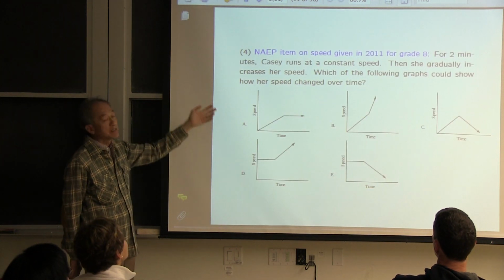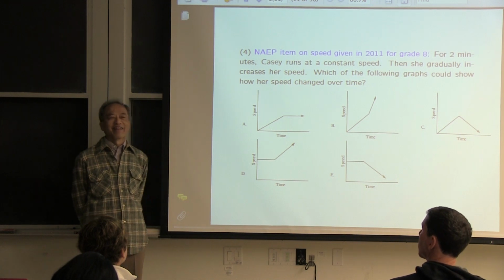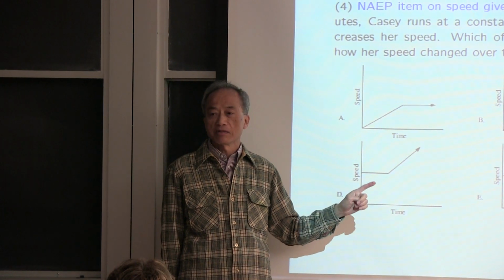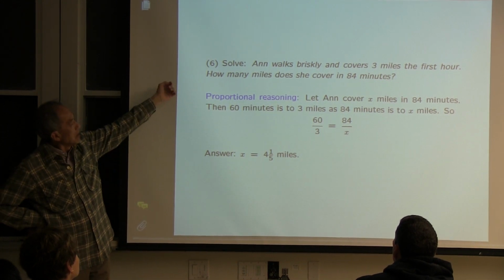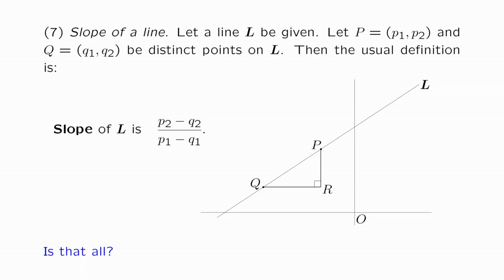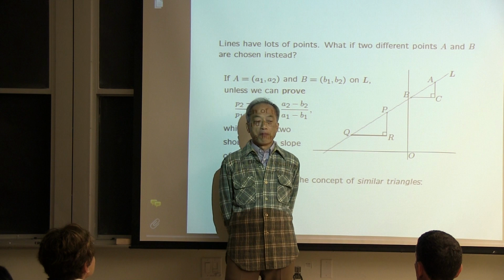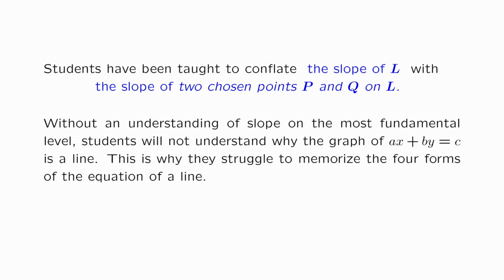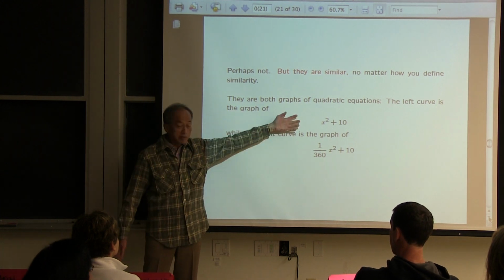MPDI - July 9, 2012 - Clip 002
Clip 002

Topics covered in this clip are:
Purpose of Institute
Errors in Textbook School Mathematics

Previous Clip:
Next Clip:

About Mathematics Professional Development Institute (Wu Summer Institute):

This three-week course in elementary mathematics directly addresses the mathematics needed for teaching Common Core State Standards Mathematics. Approximately four hours each day will be devoted to lectures and seat work on the mathematics of the school classroom. Each day begins with mathematics lectures by a Berkeley mathematician and concludes with small group sessions guided by MPDI graduates. There will be five follow up sessions during the following academic year. The Institute will help you appreciate the importance of definitions, precision, and logical reasoning and why they will greatly assist you with your teaching. For example, when fractions and decimals are presented but not defined, students and teachers alike are forced to learn to manipulate these numbers without knowing what they are. Or, if it is not explained why a/b times c/d is ac/bd, then it would beg the question of why not (a/b) + (c/d) = (a+c)/(b+d). The Institute requires daily homework assignments - including reading and problem solving - to help with the acquisition of skills and deepen conceptual understanding of the mathematics for the school classroom. Homework support groups make up part of the afternoon small group sessions. The 5 Saturday Follow-Up Sessions during the school year offer participants the chance to share results, discuss strategies of incorporating their new knowledge into their teaching, and further extend their own understanding through additional activities and lectures. Participants should have a strong interest and background in mathematics as well as the experience of having taught at least one year of 4th, 5th, 6th, and/or 7th grades.